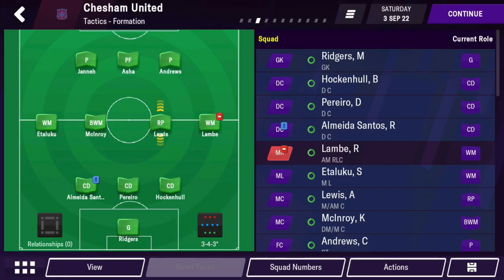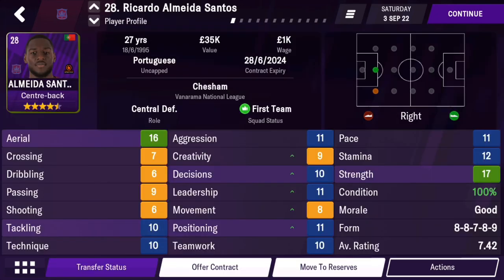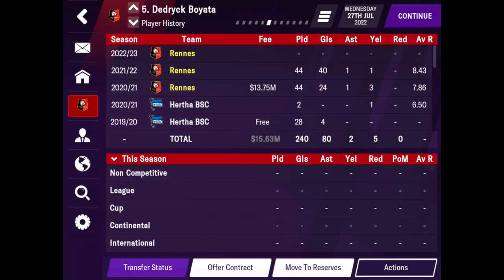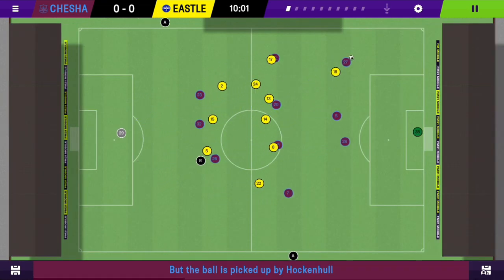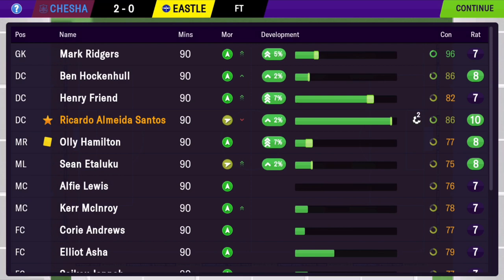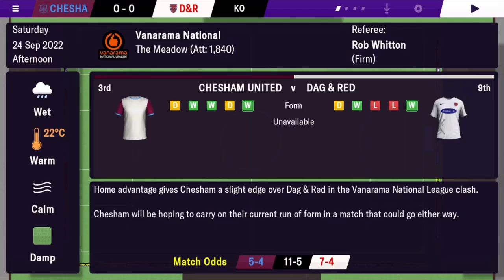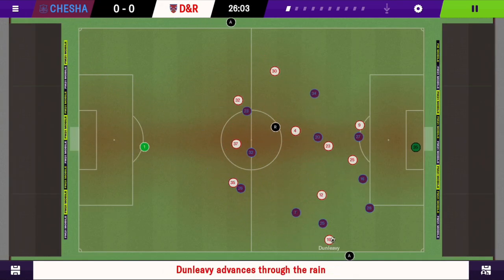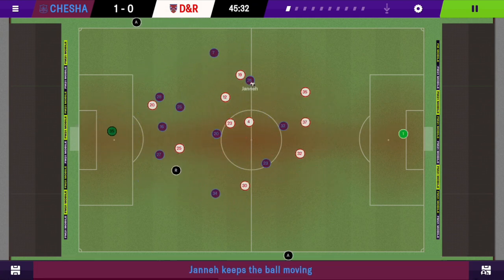The Best Corner Tactic in Football Manager 2021 Mobile!?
In this video I go through an amazing corner tactic discovered by a user in my Discord server! It is unbelievable how many goals you can score with it!